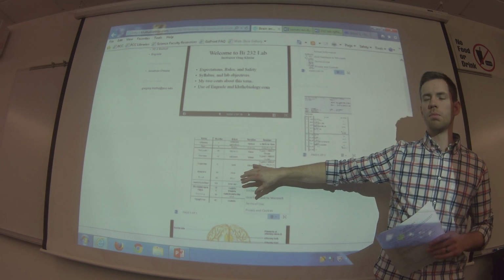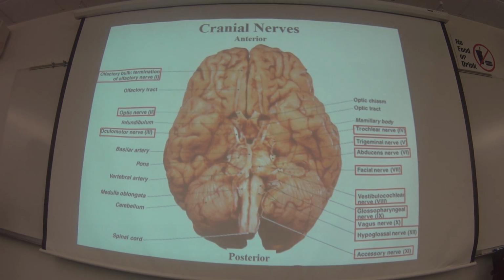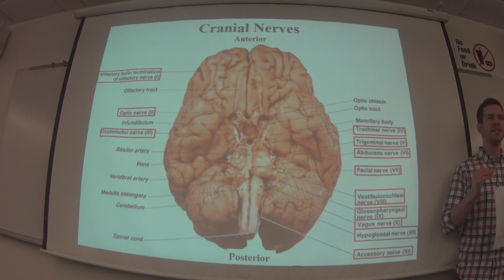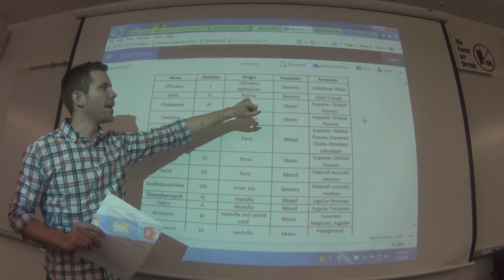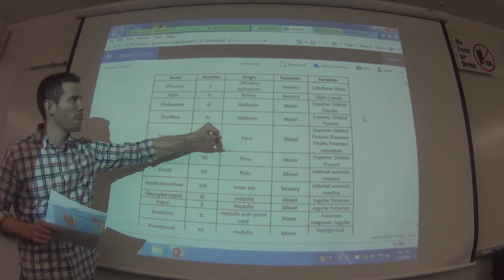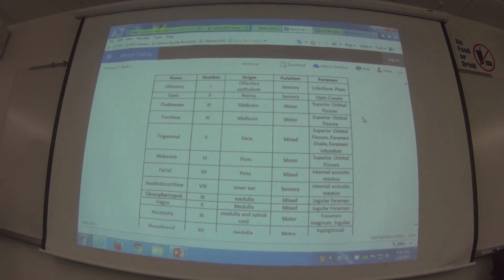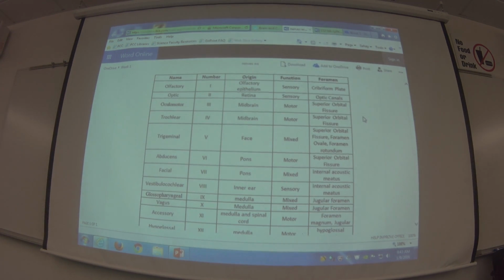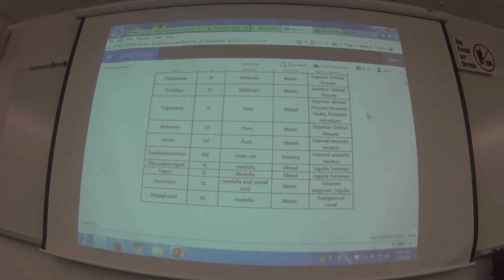LAB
Ran out of space, so I only captured the first few minutes.